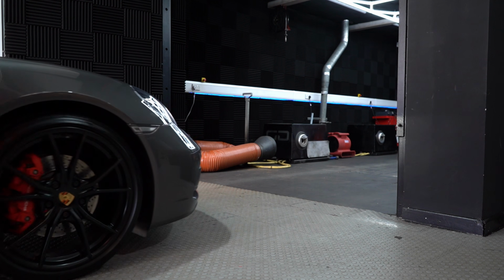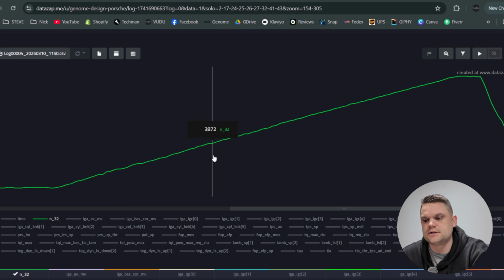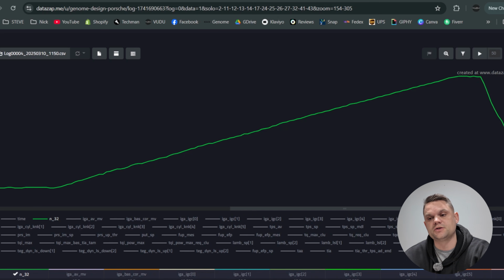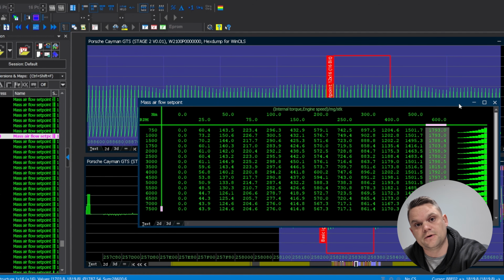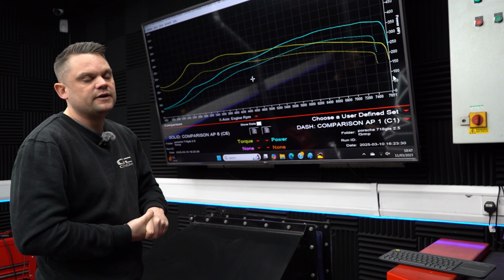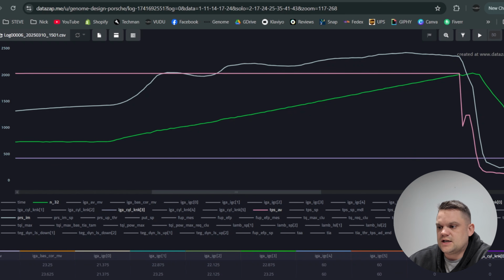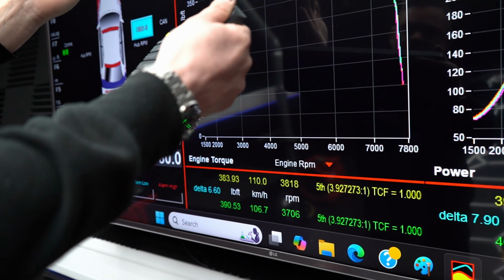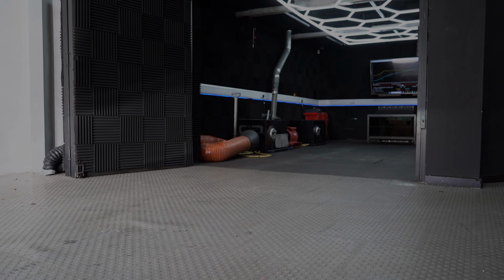**450bhp** Cayman GTS stage 2 Tuning Explained! (This one gets technical)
Porsche 718 Cayman GTS Tuning | 450BHP ECU Remap & Tuning Process Explained | Engine Calibration Deep Dive

Welcome to a full breakdown of the Stage 2 tuning process for the Porsche 718 Cayman GTS, where we take this already impressive Porsche and unlock its full potential. Transforming it to a powerful 450BHP through precise engineering, expert ECU remap calibration, and carefully selected hardware upgrades.

In this detailed video, we walk through the engineering principles behind performance tuning the Porsche 718 GTS 2.5l Engine and PDK, explaining exactly how we calibrate the Continental SDI21 ECU to safely and efficiently extract significant gains from the 2.5L turbocharged flat-four Porsche engine. This isn’t just about chasing horsepower and torque numbers—this is about controlled, reliable performance through data-driven Porsche remapping and expert calibration.

If your looking for greater Power & Torque, High performance tuning without reducing engine life this Porsche 718 Tuning is the answer. Massive increases over stock, extra power with minimal extra risk and confidence knowing our tunes are warrantied.

What We Cover in This Video:

What Stage 2 Tuning Means for a Porsche Cayman GTS 2.5l

Detailed look at the upgraded performance parts (BMC upgraded air filter, Genome Design 718 2.0 | 2.5l Downpipe)

How we optimise the 718 GTS boost pressure, air-fuel ratios, and ignition timing for maximum efficiency

In-depth ECU remapping and calibration process using live data and dyno feedback

Torque curve shaping and power delivery refinement for daily drivability and track performance

Engine and drivetrain reliability considerations when tuning to 450BHP

How custom tuning differs from off-the-shelf  remaps

Before and after dyno results with real-world performance data

The Engineering Behind the Power:-

The Porsche 718 GTS 2.5l Stage 2 ECU remap for the Boxster and Cayman models involves far more than just increasing boost. We recalibrate the factory ECU using advanced software, adjusting a wide range of engine parameters including lambda targets, load limits, boost control strategy, fuel pressure, and cam timing maps.

The result is a seamless powerband, optimised throttle response, and significantly increased torque output—all while maintaining factory safety parameters and long-term engine health. With the right supporting hardware the 718 Cayman Boxster engine can be fine tuned to produce phenomenal power figures , we consistently achieve up to 450 horsepower from the GTS platform, transforming the car’s performance character entirely.

✅ Perfect for:-
Porsche enthusiasts looking to learn more about Porsche Cayman Boxster tuning
Performance-focused drivers considering a Stage 2 remap
Anyone passionate about modern turbocharged engine tuning and motorsport-level performance engineering

📈 Ready to see what’s possible when calibration meets craftsmanship? Hit play, and let’s dive into the science of performance tuning for one of the most exciting platforms Porsche has ever produced.

Got questions? Drop them below—we’re always happy to talk tech!